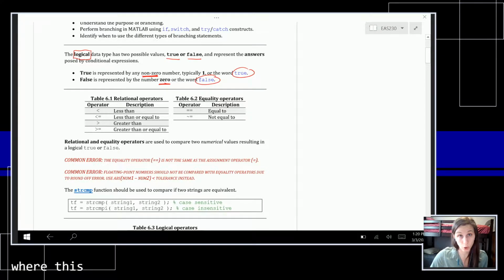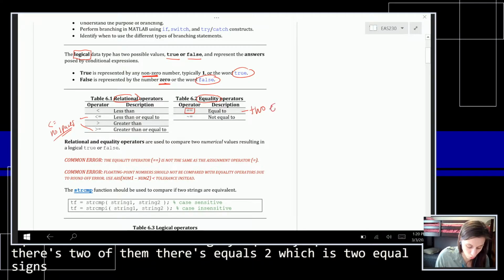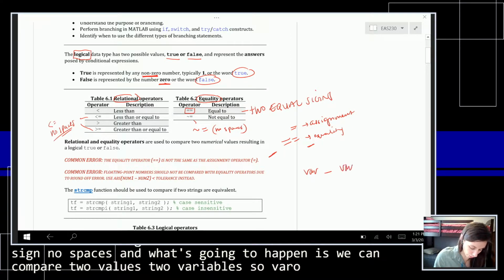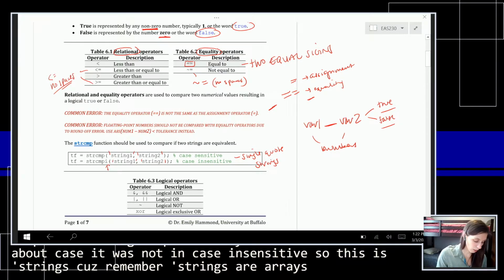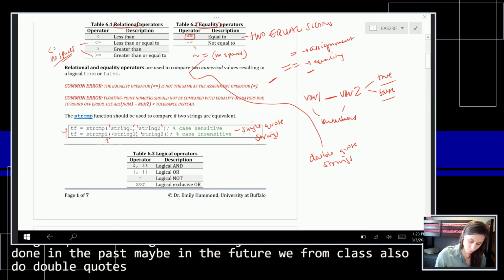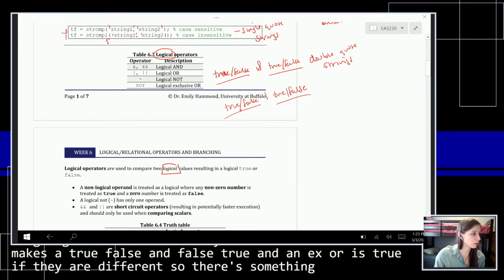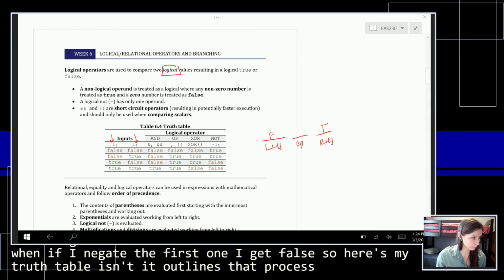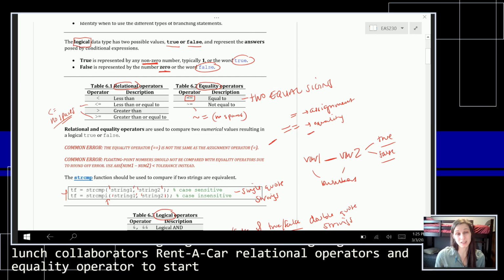Engineering Computations (3/5) - Week 6: Relational, equality, logical operators